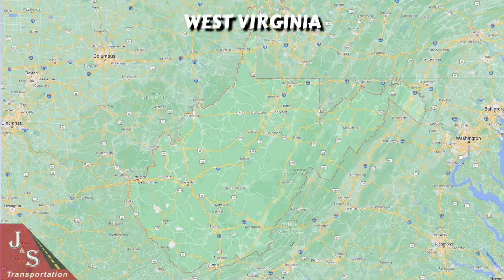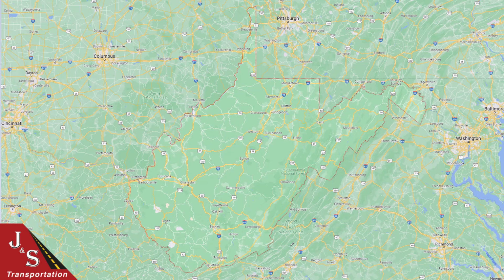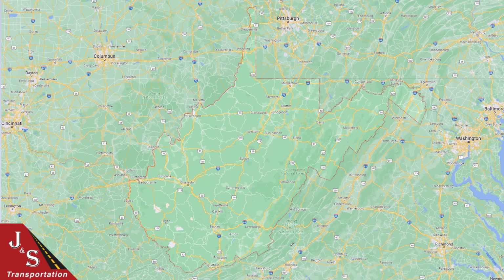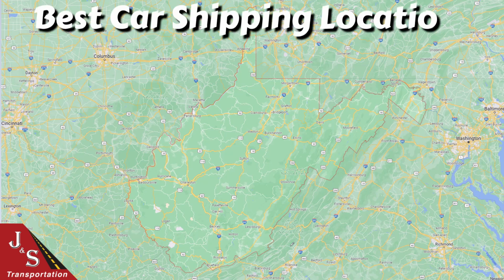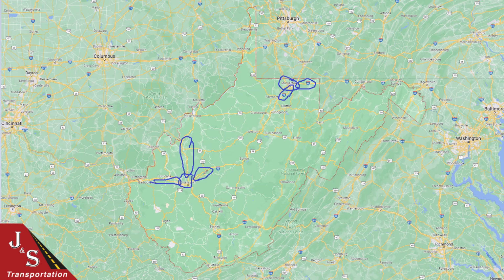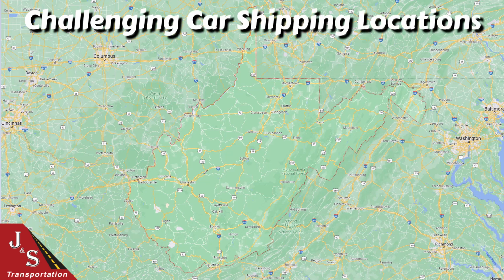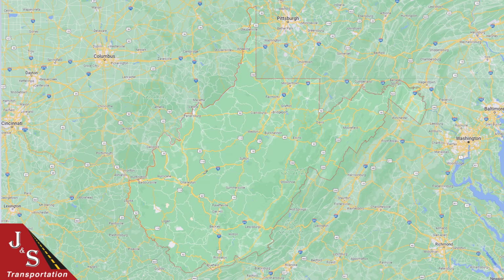West Virginia Car Shipping - Best Car Shipping Locations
Find out the best car shipping locations and the most challenging car shipping locations in West Virginia. Get an instant quote to ship a car to or from West Virginia